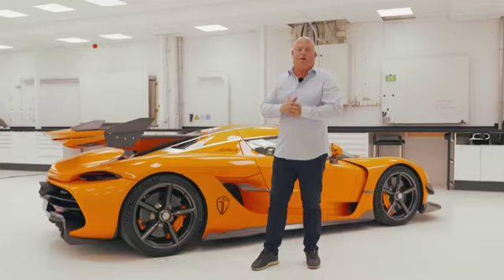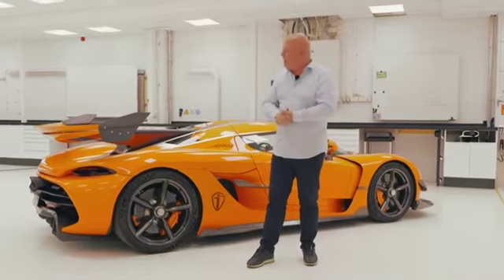Koenigsegg jesko | world fastest revving production engine! | Auto Sector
Hello
Koenigsegg jesko world fastest revving production engine

information